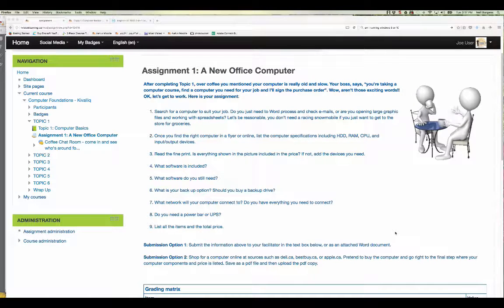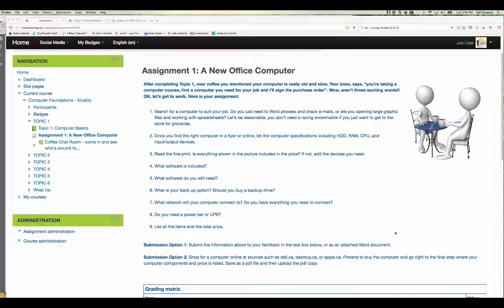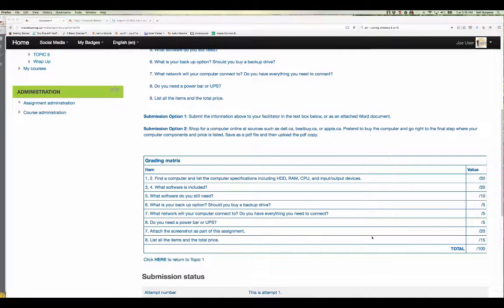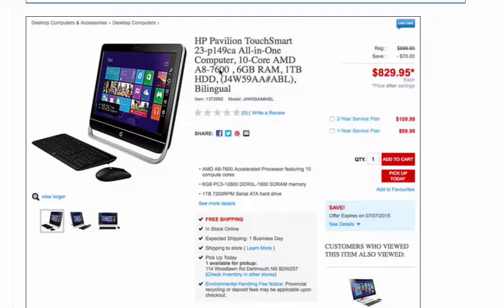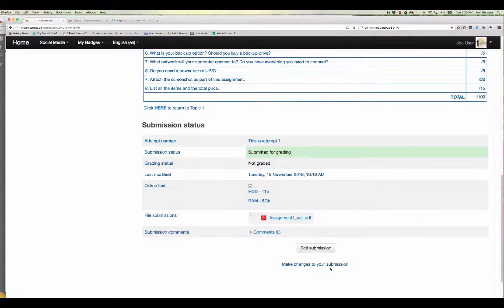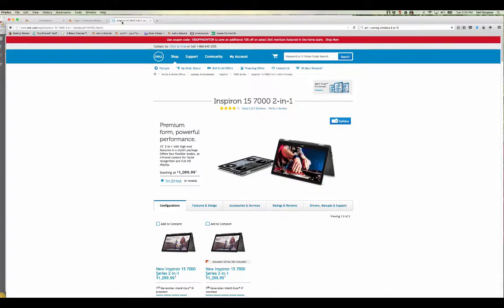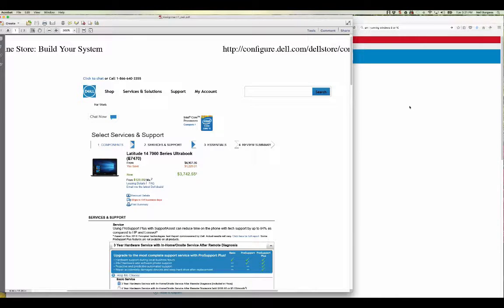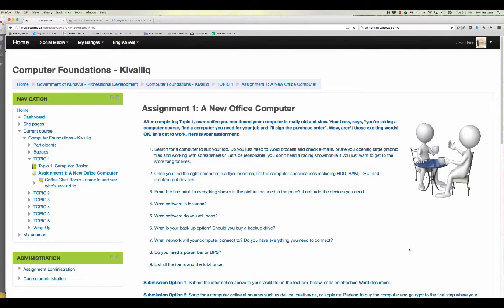Computer Foundations Assignment 1